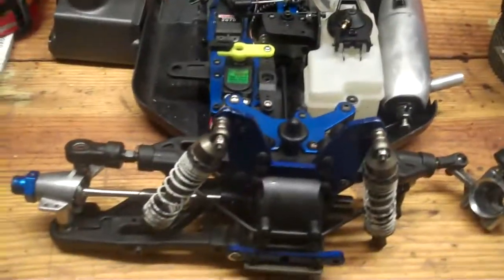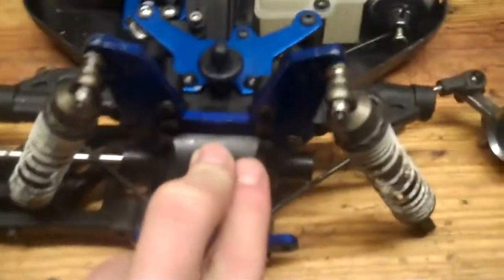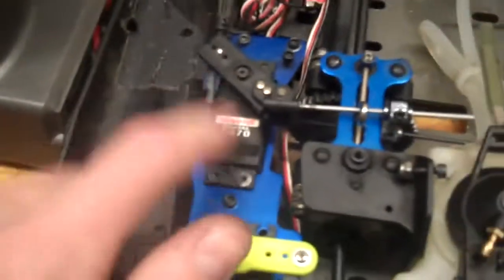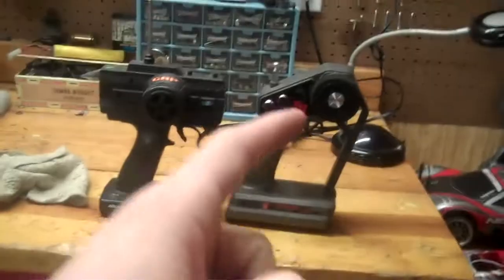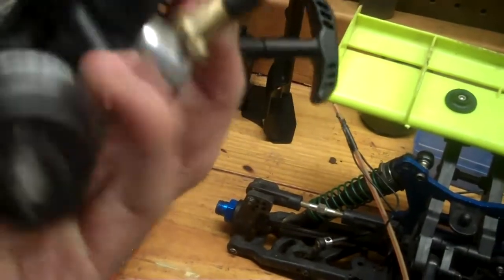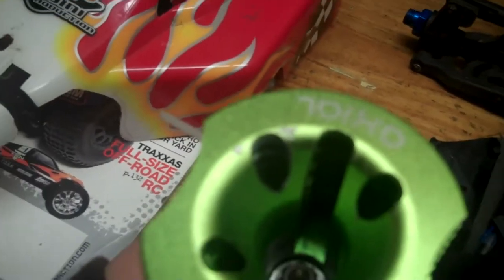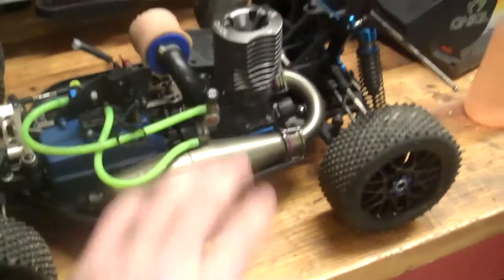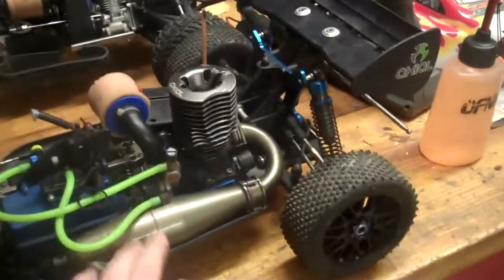Ofna 9.5 requested by r2kooolmi-SOLD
ofna buggy $200